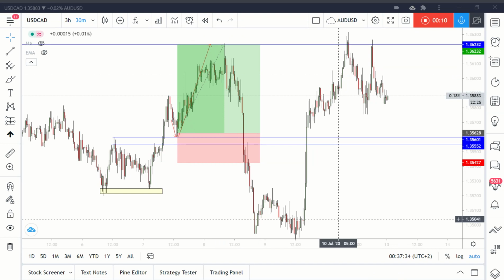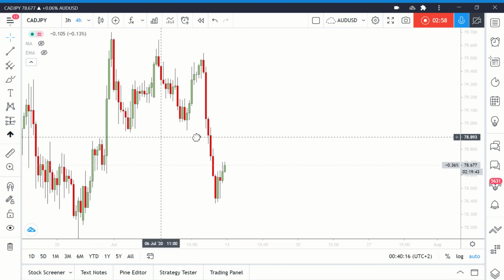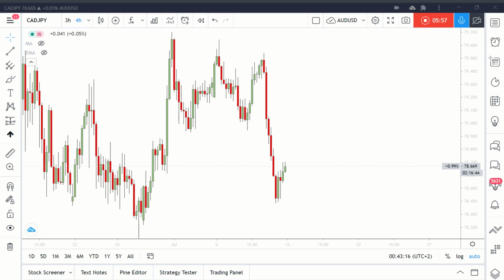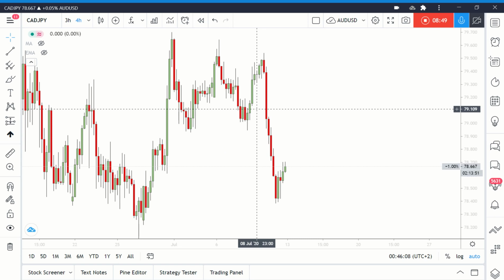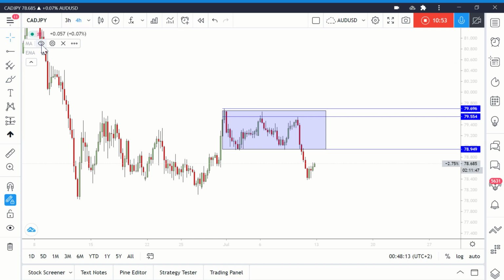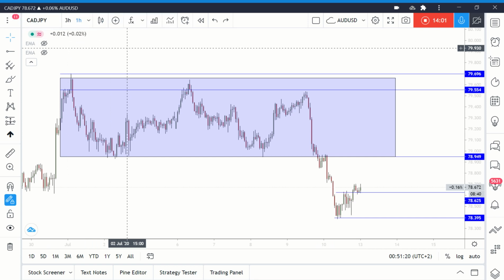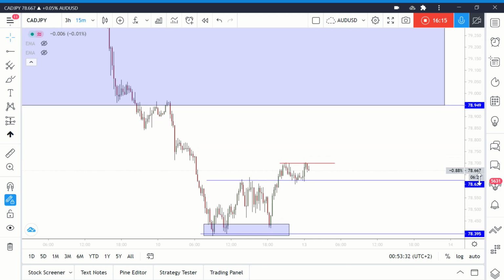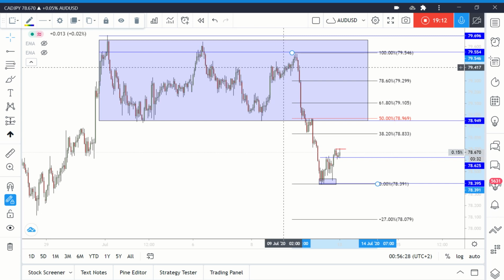CADJPY Forecast | GlobalForex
In this video we share BASIC factors to take into consideration when trading CADJPY for the week ahead.

Signup with our recommended broker and get our FREE LIFETIME online mentorship when you fund your trading account with a minimum of $250 and FREE lifetime trading signals, trade alerts, technical analysis, webinars and more when you fund your account with a minimum of $120
and signup as a trader to complain your incentive